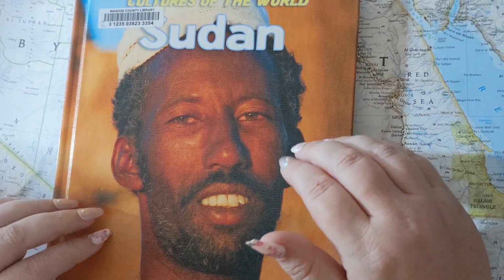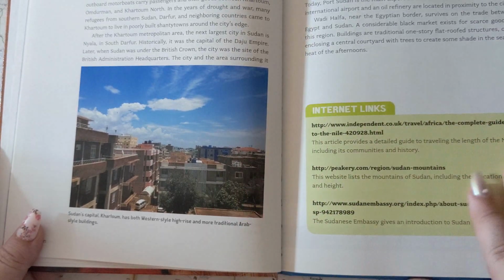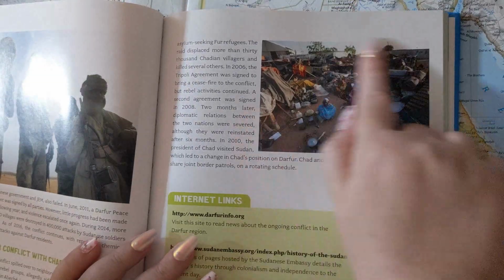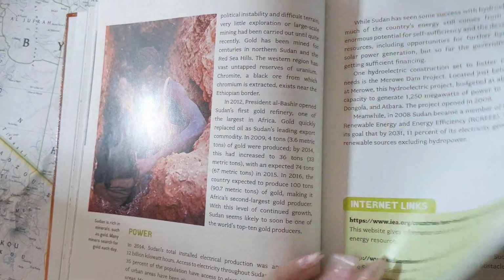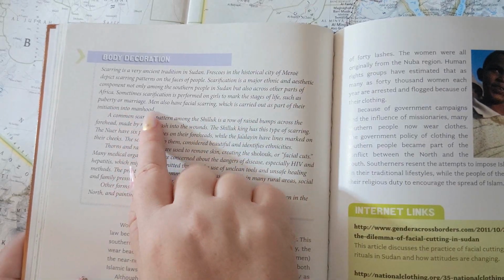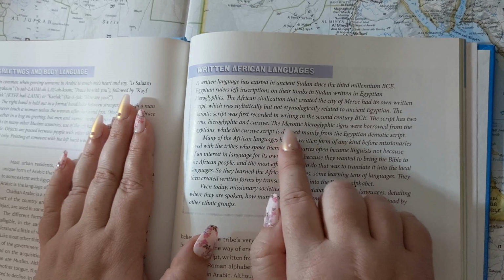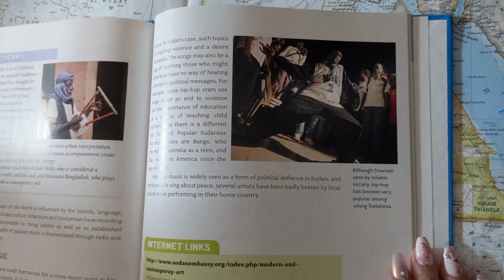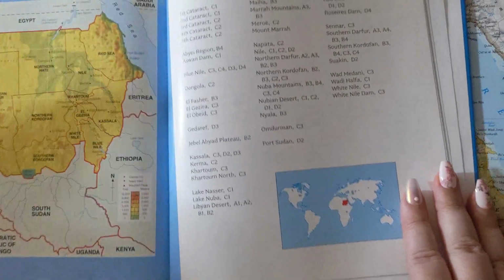ASMR ~ Sudan Facts ~ Soft Spoken Page Turning